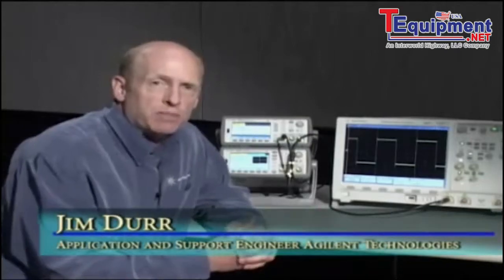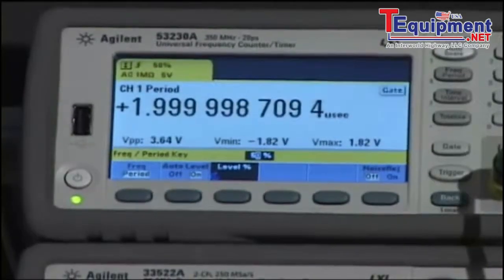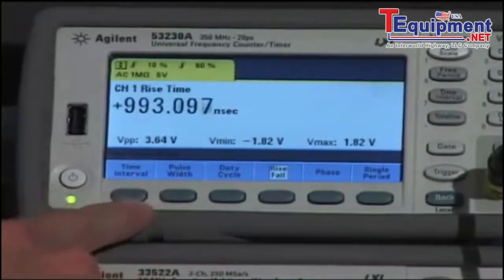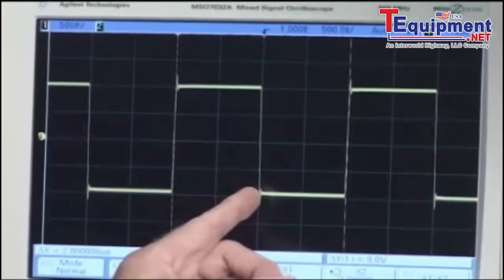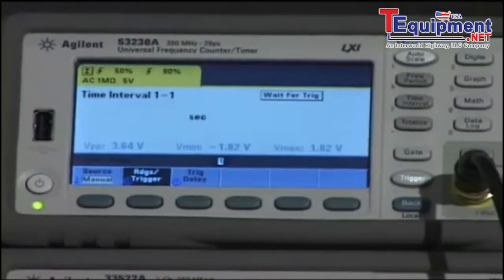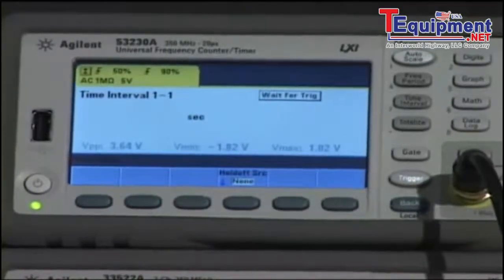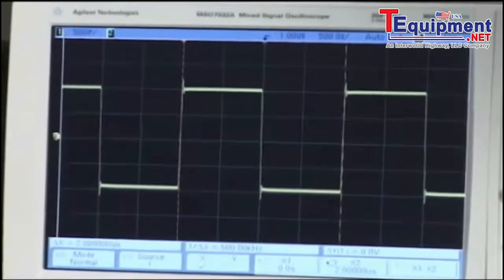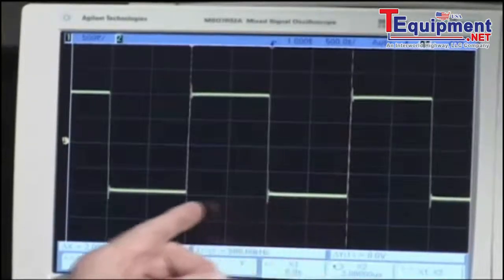Agilent 53200 Series Frequency Counter Triggering and Holdof